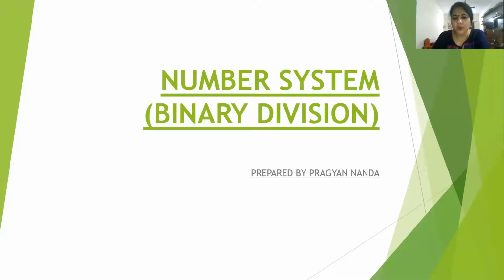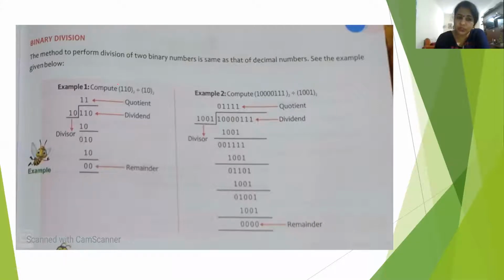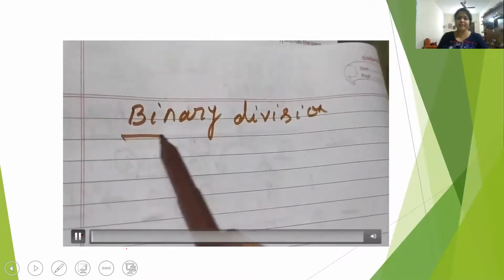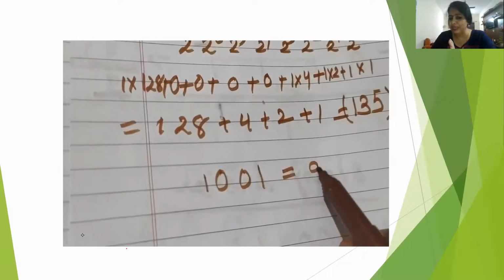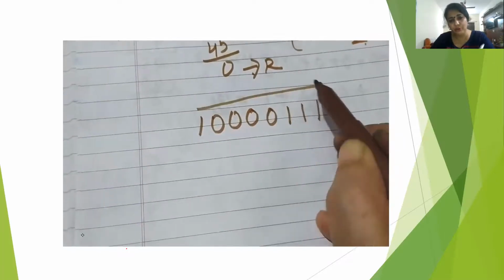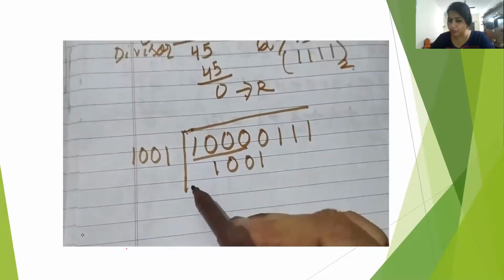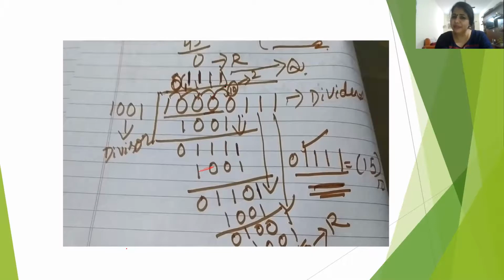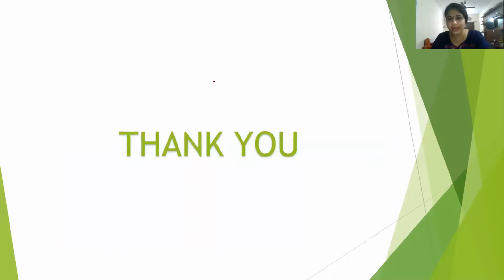Number System (Binary division)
This is the video on simple explanation of the concepts of Binary division in simple language and examples. Hope u will understand it , if u have any doubt after watching the video u can put them down in the comments section below.